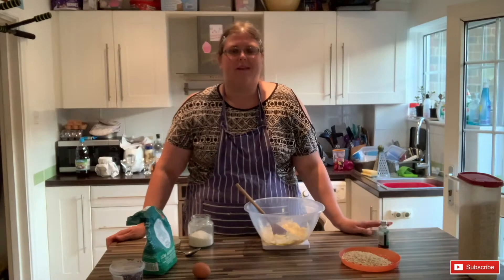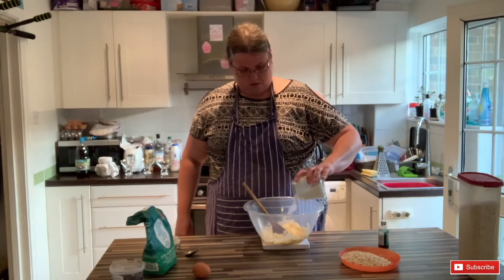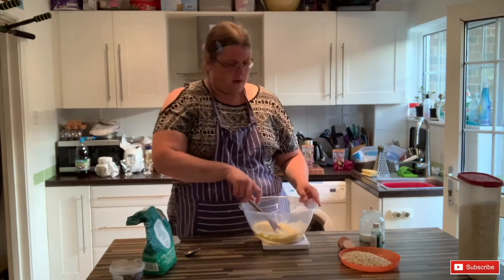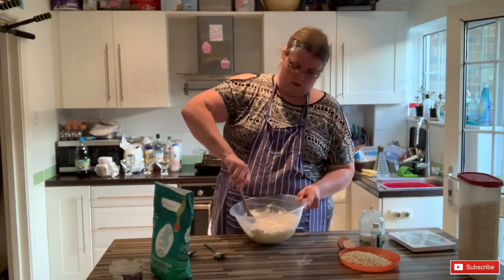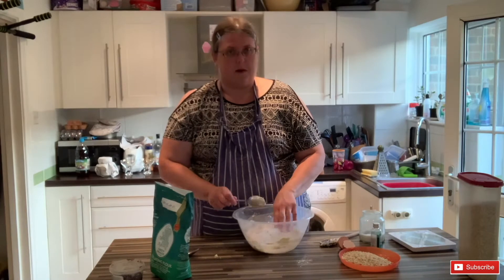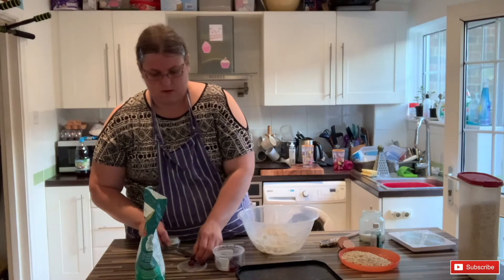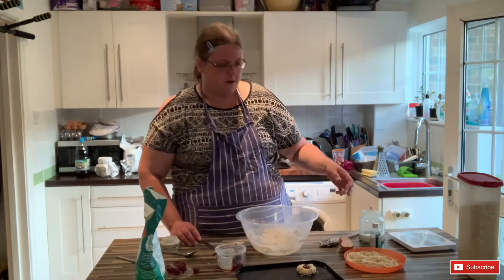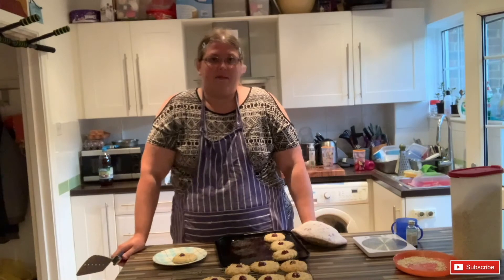Melting Moments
"Melting Moments" is a delightful realm where the art of baking reaches its zenith, and each bite is a testament to the perfection of simplicity. Imagine a space where the air is infused with the irresistible aroma of buttery goodness and delicate sweetness, beckoning all to indulge in a moment of pure bliss.

In this room, delicate, crumbly cookies emerge from the oven, capturing the essence of a perfect union between butter and sugar. The texture of each cookie is a celebration of tenderness, inviting a symphony of sensations as they effortlessly dissolve on the palate, leaving behind a trail of heavenly delight.

Tables are adorned with these dainty treasures, each one a testament to the artistry of baking. The exterior is adorned with a dusting of powdered sugar, hinting at the delicate sweetness within. These tiny wonders are not just cookies; they are miniature clouds of pure joy, promising a taste that transcends the ordinary.

"Melting Moments" is not merely a room; it's an ode to the pursuit of baking perfection. Whether enjoyed with a cup of tea, as a delightful dessert, or as a token of sweet affection, these cookies are an embodiment of the culinary craft. The room resonates with the soft crunch of each bite, a gentle reminder that simple pleasures can bring profound happiness.

As visitors partake in the Melting Moments experience, they step into a world where each cookie is a fleeting moment of delight—a moment that lingers in the memory, leaving behind the warmth of buttery sweetness. Step into this inviting space, where the simplicity of Melting Moments meets the indulgence of pure, unadulterated joy.

Recipe

100g Softened butter / margarine
80g sugar
1 egg
few drops vanilla essence
160g Self Raising Flour
2-3 Tbs oats to roll the balls in
Glace cherries for decoration

Cream the butter and sugar, then add the egg and beat again. Add the flour, and roll into small balls. Roll in the oats to coat the outside, then pop onto a greased baking tray and squash down slightly, add a half glace cherry on the top. Leave gaps between them as they will spread.

Cook at 180C/350F for 10-15 minutes then cool on a wire rack.

1.
2.
3.